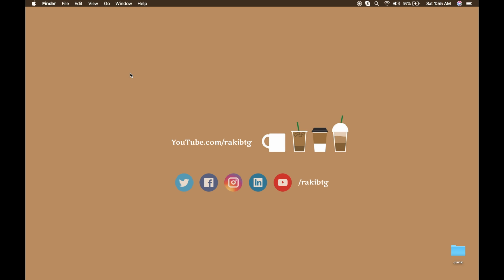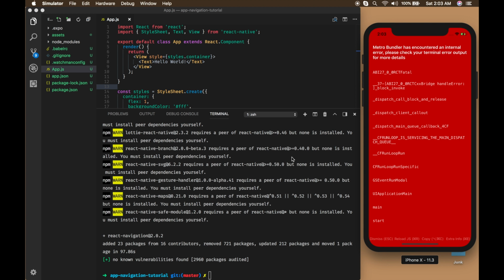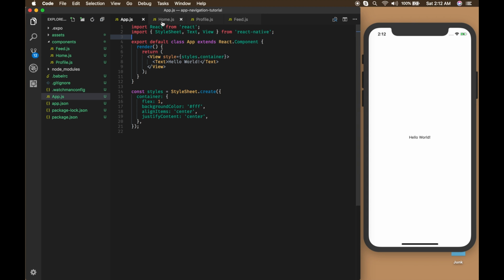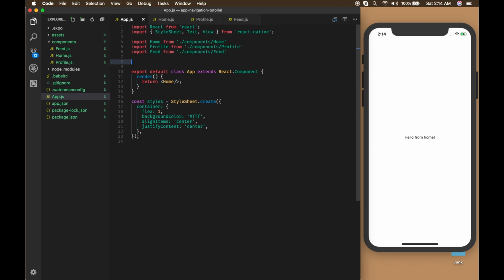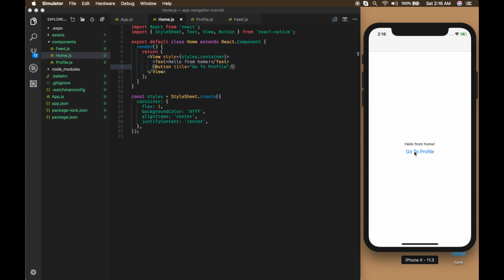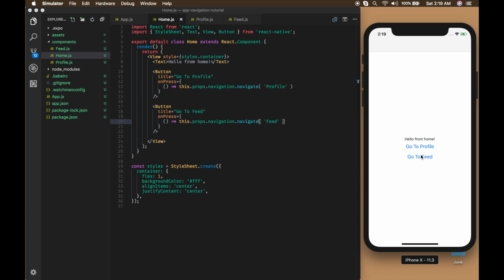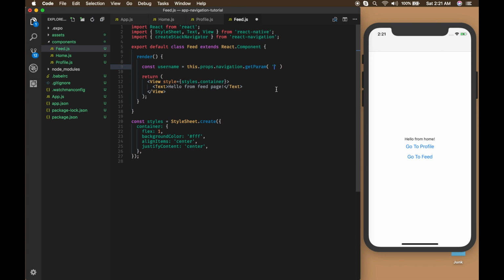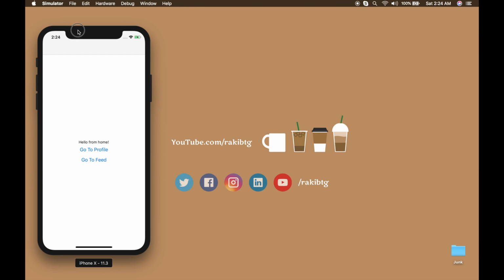React Native Expo Navigation Tutorial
In this video we will learn how to use the react navigation module to navigate between components in react native and expo.
I will be using expo in the video.
As a bonus we are also going to learn how to solve the error that occurs after the installation of react-navigation module.